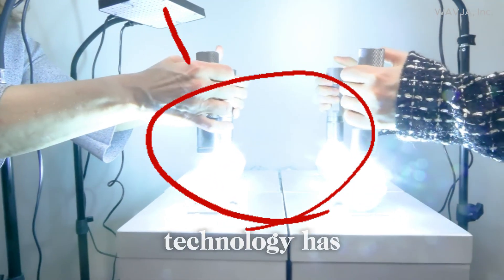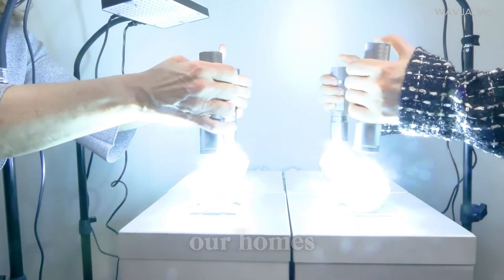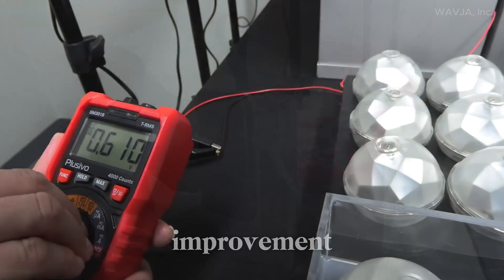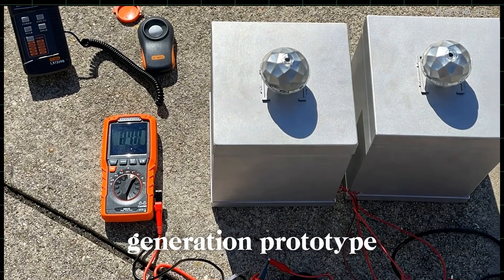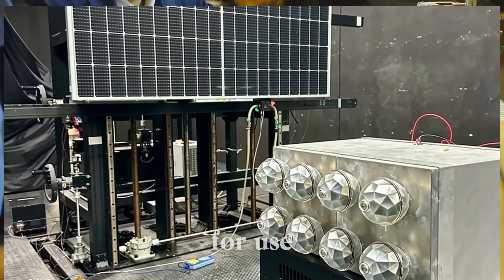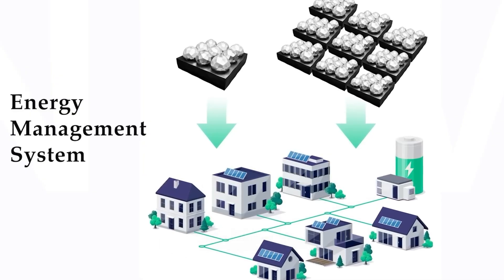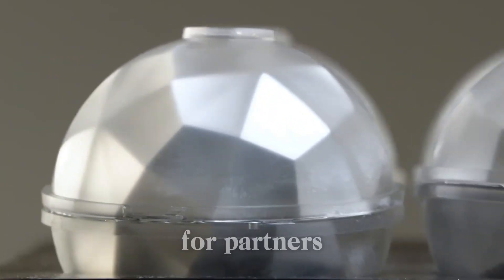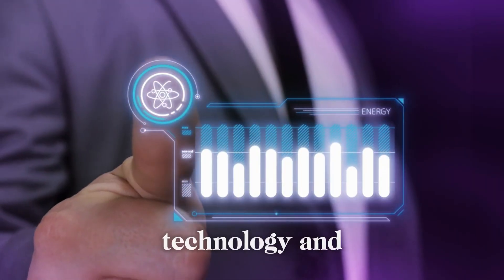Tiny Spheres Are 60x More EFFICIENT Than Solar Panels (US Innovation 2025)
US Tech Company Introduces Tiny Spheres That Surpass Solar Panels, Harnessing Both Sunlight and Artificial Light — With Potential to Reach 60x the Current Capacity! ⚡

Introducing Tiny Spheres, a breakthrough technology that generates 7.5x more output than traditional solar panels while being 30x smaller and over 200x more efficient!

Unlike conventional energy solutions, this system can harness both natural and artificial light, ensuring 24/7 uninterrupted power generation—all without a traditional battery.

🔬 In this video, we showcase our first-generation prototype, demonstrate its capabilities, and explore how future iterations could power everything from electric vehicles to flying taxis and even entire neighborhoods. This is more than just an innovation—it’s a revolution in sustainable energy!

00:00 Intro
01:30 Solar Panel vs Spheres
03:00 Spheres applications
6:14 Challenges
7:12 When to buy?